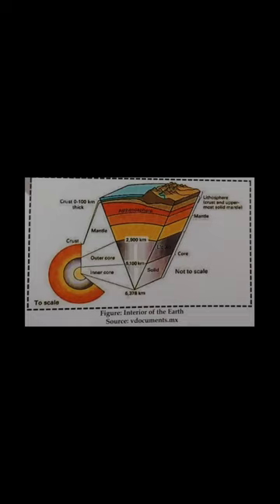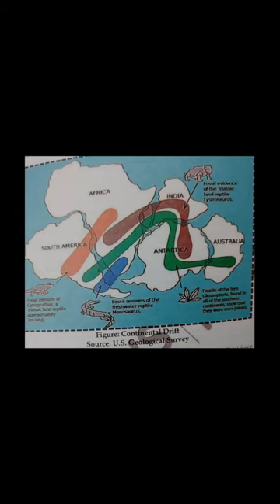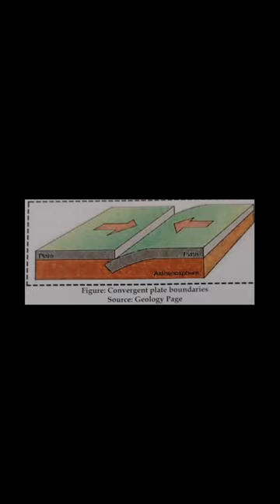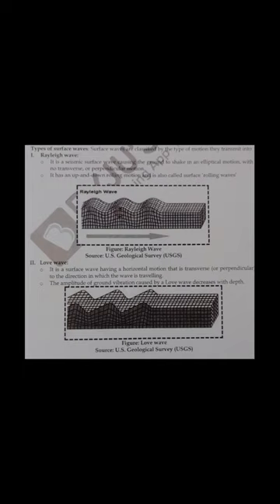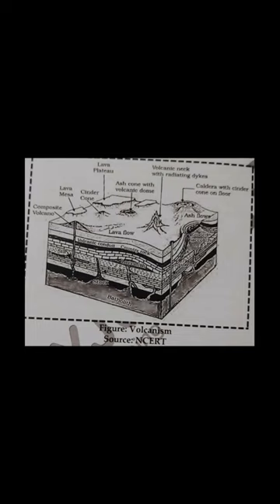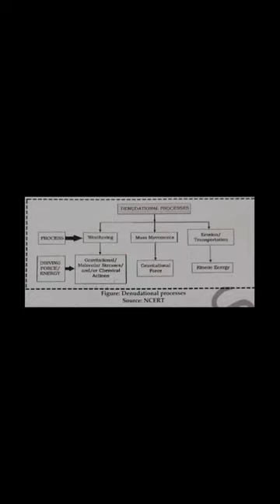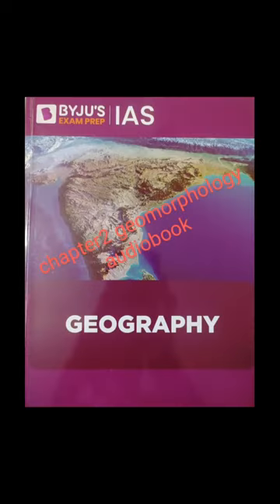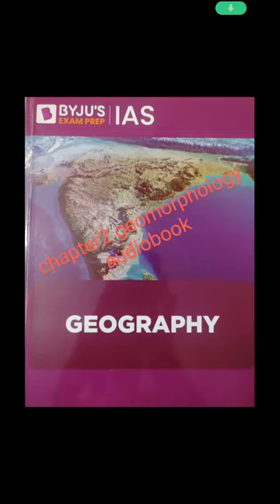GEOGRAPHY CH2 GEOMARPHOLOGY AUDIO BOOK#